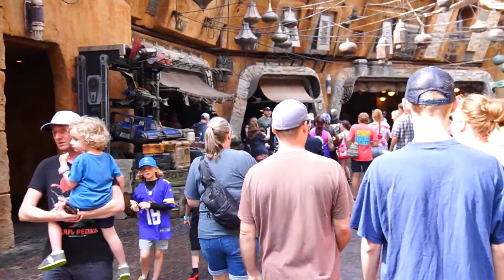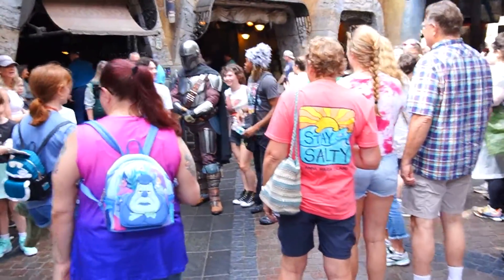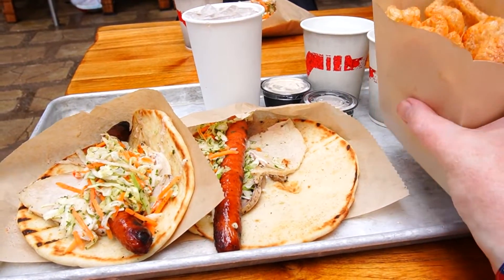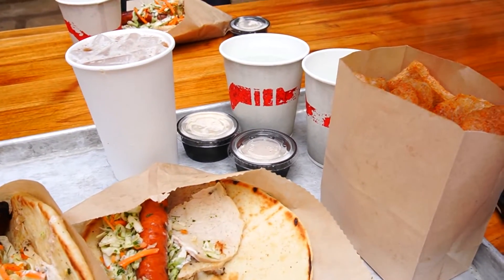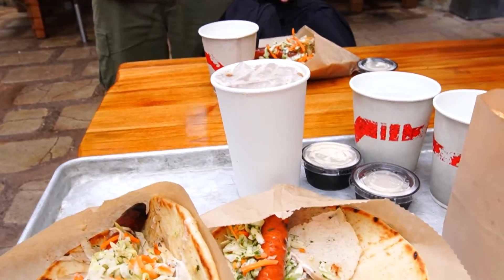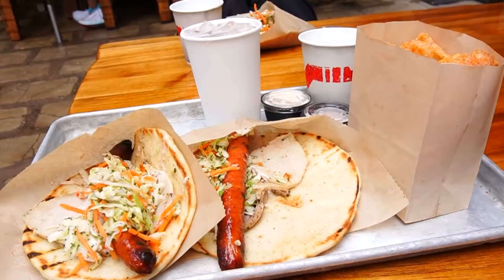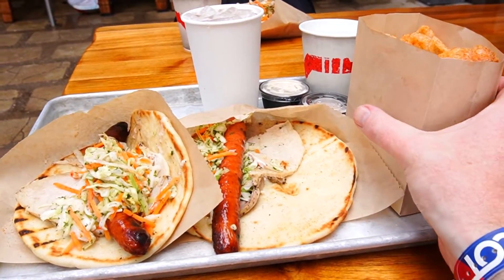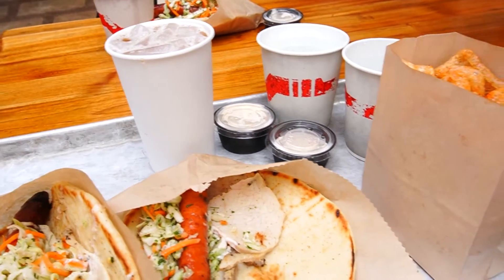Is Ronto Roasters Worth It?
When you're in Hollywood Studios in WaltDisneyWorld, you need to know where the best places to eat are. We cannot stress just how much you need to check out Ronto Roasters in StarWars GalaxysEdge and get a Ronto Wrap.

We do a lightning quick review of this awesome DisneyParks Quick Service Meal! Check it out!

RONTO WRAP CHAPTERS
00:00 Is Ronto Roasters Worth It?
00:30 Ronto Wraps in all their Glory!
01:00 Review of the Ronto Wrap!
01:49 Please Like, Comment, & Subscribe!